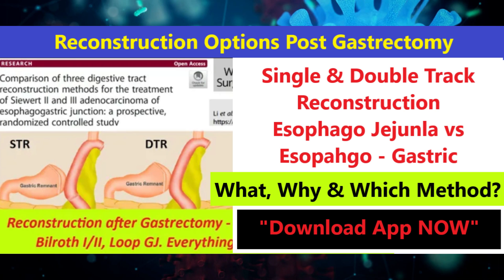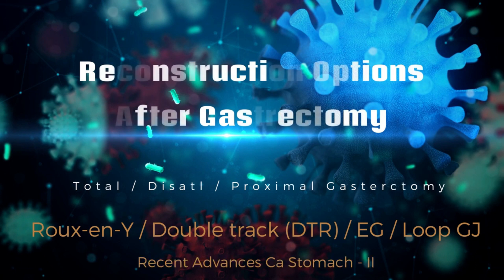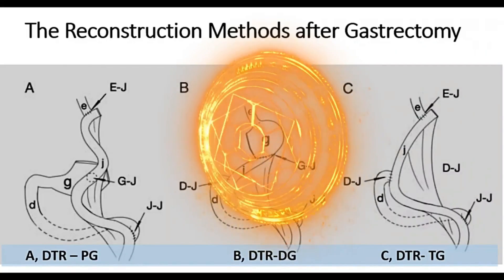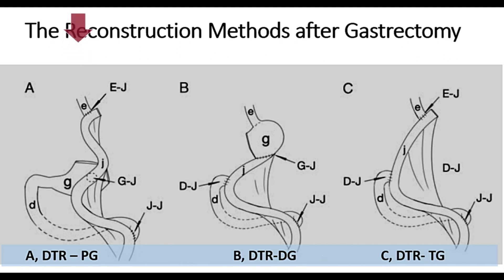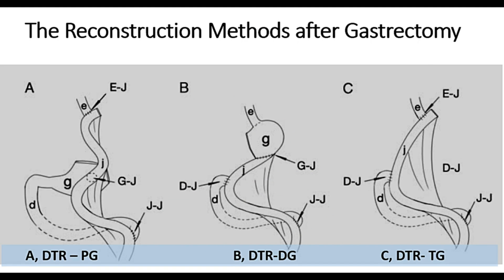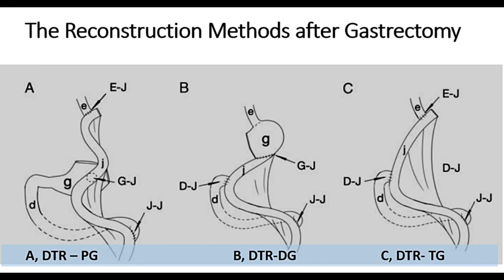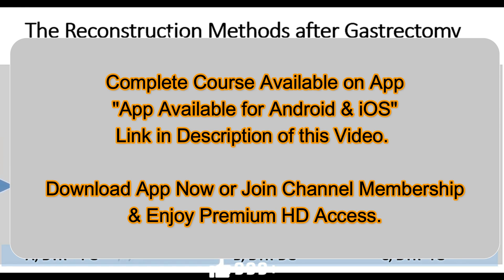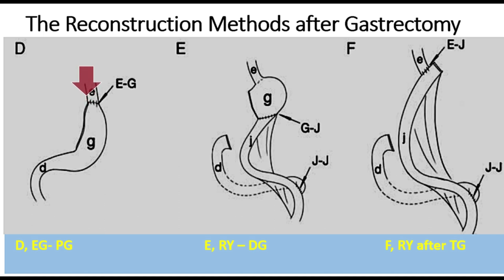Reconstruction Options Post Gastrectomy (ORG) - What, When & Why? ( See Description for Details).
Dear Friends!

In this video tutorial, we discussed the different reconstruction options after gastrectomy, i.e., proximal gastrectomy, distal gastrectomy, and total gastrectomy.
The different reconstruction options, i.e., Roux-en-Y, Double tract reconstruction, single tract reconstruction, and Esopahgo-gastrostomy, are discussed with the pros & cons of each technique.
We have tried to give recommendations based on the present literature evidence.

Regards.